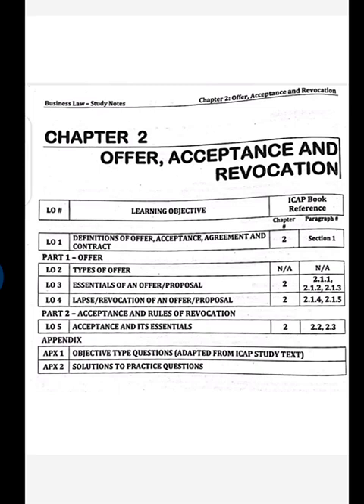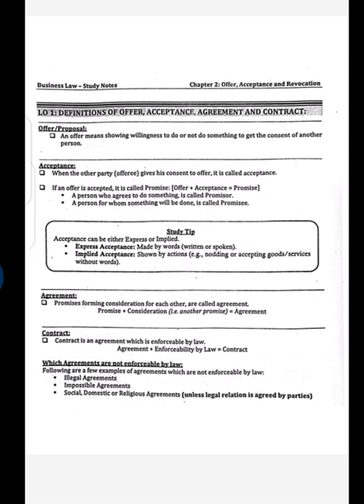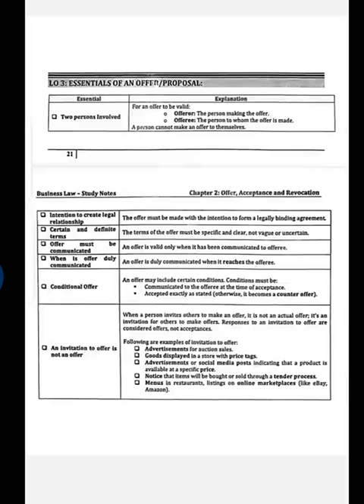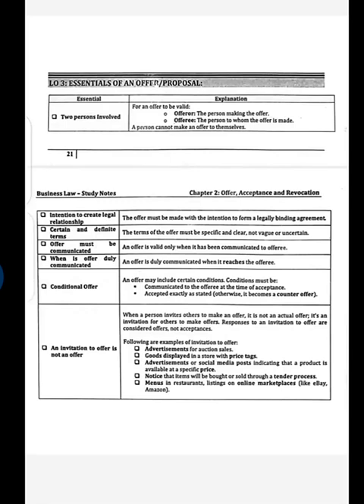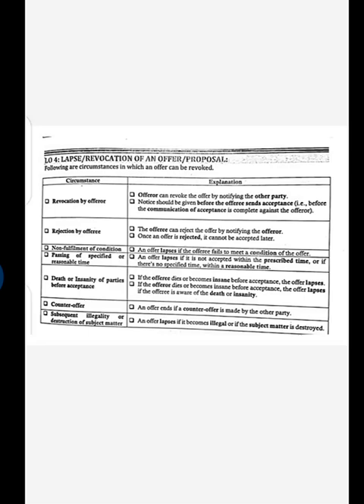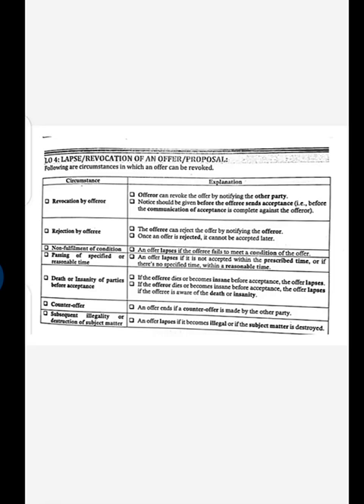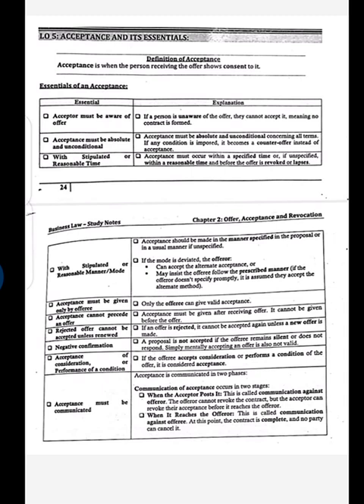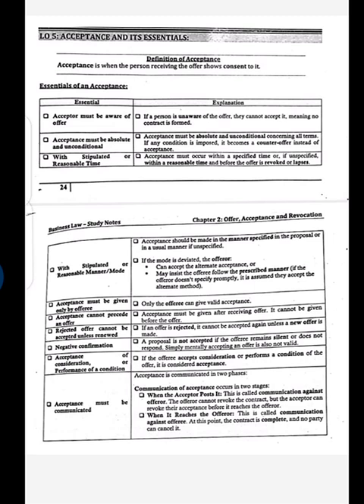Types, essentials and revocation of offer and acceptance from BLAW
Join me as I dive into the tricky world of offer and acceptance essentials and try to break down all the different types you need to know!

 Offer and acceptance are fundamental concepts in contract law, playing a crucial role in forming legally binding agreements between parties.

People often struggle to understand what constitutes a valid offer and acceptance, leading to common misconceptions and challenges. Many individuals mistakenly believe that any form of proposal or agreement is legally binding, which is not the case.
There are specific requirements that must be met for an offer and acceptance to be considered valid.
Challenges arise when parties disagree on the terms of the agreement or the manner in which the offer was accepted.
These misunderstandings can lead to costly disputes, emphasizing the importance of clarity in offer and acceptance.

There are different types of offers, including general offer "which is made to anyone", specific offer" which is made to specific persons, counter offer" that is used to cancel initial offer",  unilateral and bilateral offers. A unilateral offer is a one-sided promise that can be accepted by performance, such as completing a task.
A bilateral offer, on the other hand, involves an exchange of promises between parties.
Acceptance methods also vary, with some offers requiring explicit acceptance, while others can be accepted through implicit actions.
For instance, if someone offers to buy a product, their acceptance can be implicit if they pay for the product and take possession of it.

The importance of understanding offer and acceptance is highlighted in real-world scenarios where misunderstandings have led to significant legal disputes. A company may offer a contract to an individual, but the terms of the contract are not clearly defined, leading to confusion and potential lawsuits.
The company may argue that the individual accepted the contract by signing it, while the individual claims they did not fully understand the terms.
This lack of clarity can result in costly legal battles, emphasizing the need for clear and concise language in offers and acceptances.
In such cases, the courts must intervene to interpret the terms of the contract and determine whether a valid offer and acceptance occurred.

The essentials of offer and acceptance in contracts are crucial in forming legally binding agreements, and understanding these concepts is vital for individuals and businesses alike, so in today's lecture we have discussed some of types, essentials, revocation of offer AMD acceptance so watch until the end so that you can get comprehensive understanding of offer and acceptance also, don't forget to like subscribe my channel.

If you've had any experiences with offers and acceptances or have questions about the topic, be sure to comment below, and if you're interested in learning more about contract law basics, check out our other video on the subject.